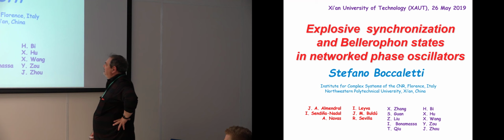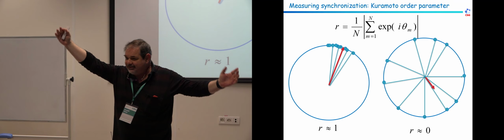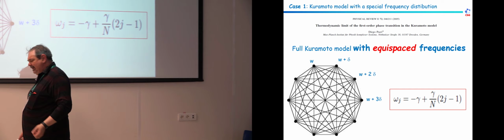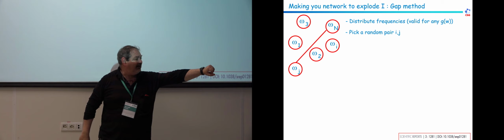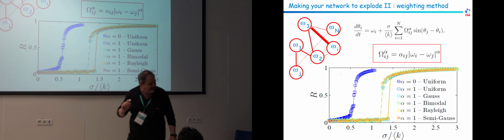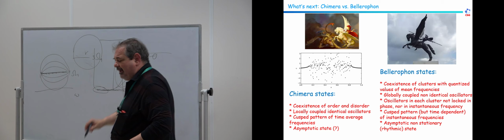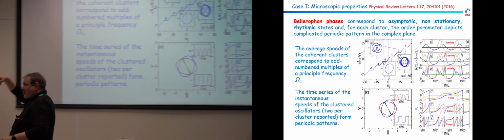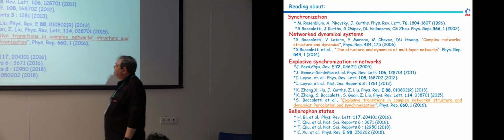COG. Explosive synchronization and Bellerophon states in networked phase oscillators.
Speaker: Stefano Boccaletti